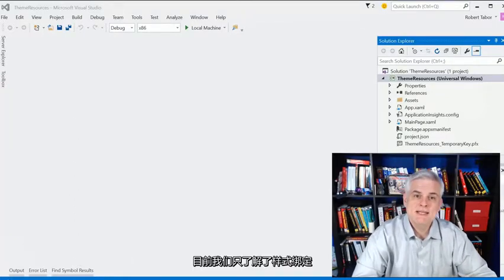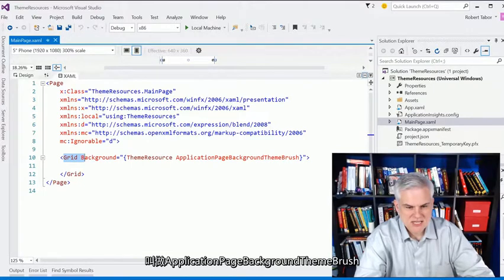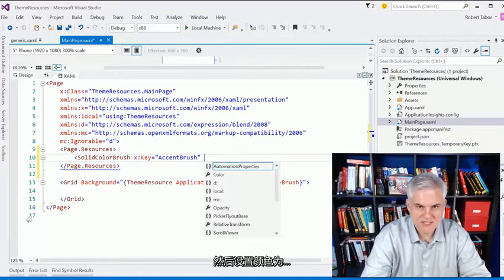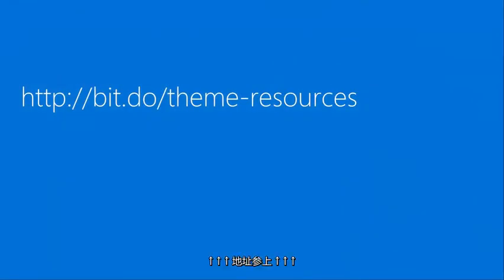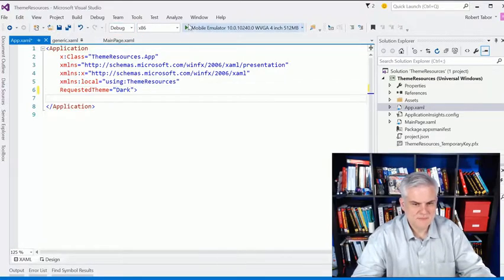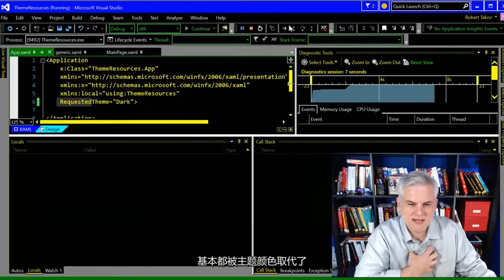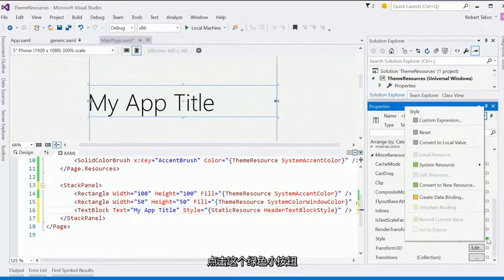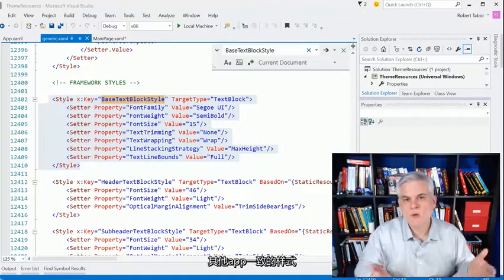UWP 开发入门教程合集29